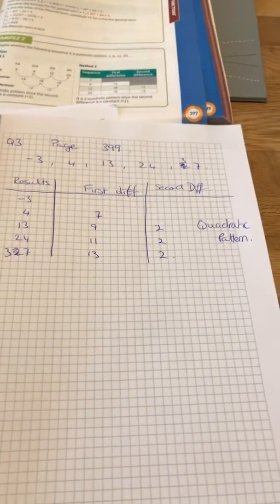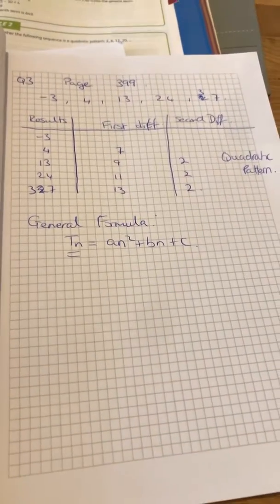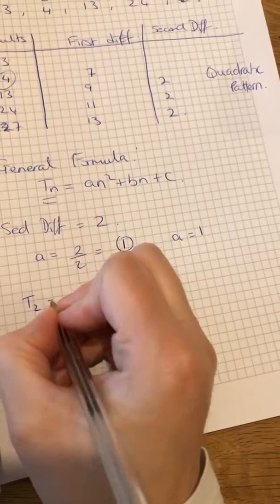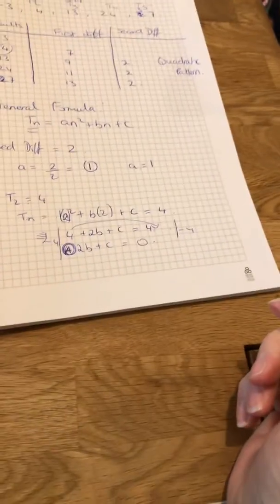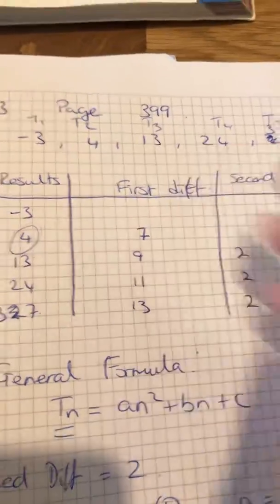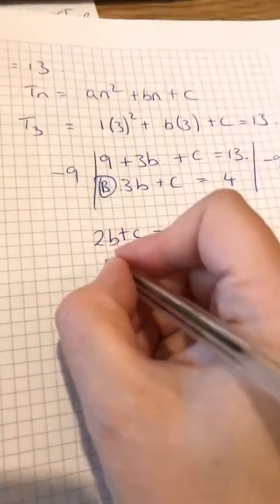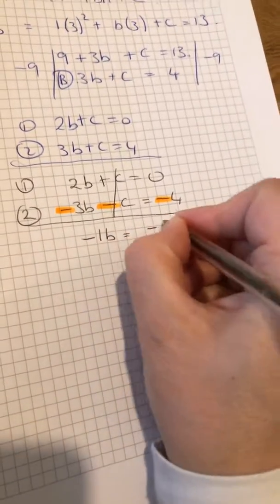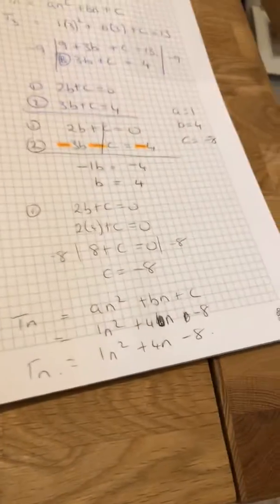Page 399 find general term for Quadra pattern